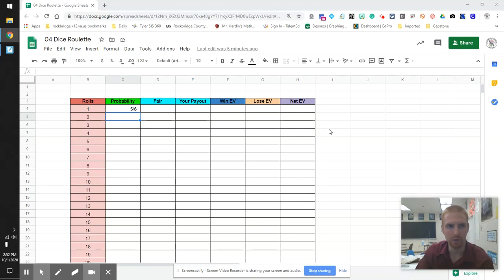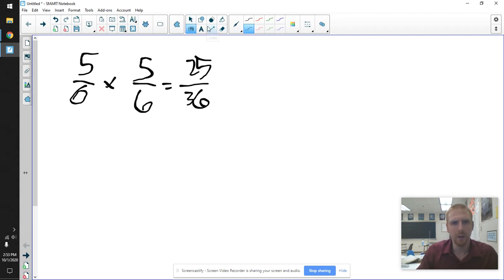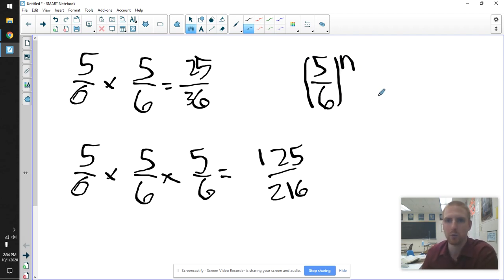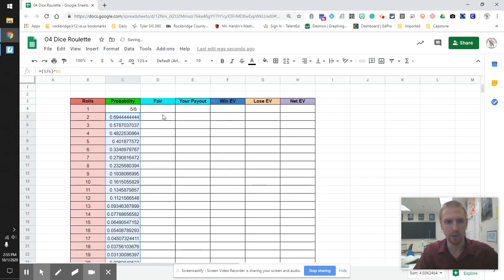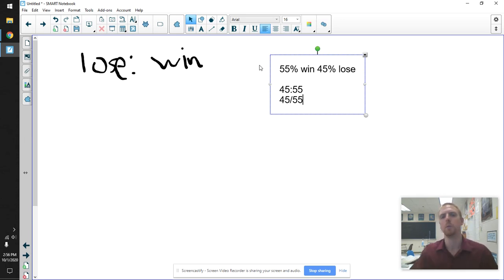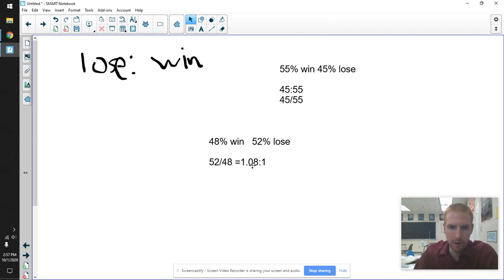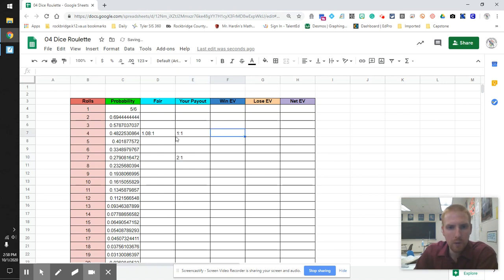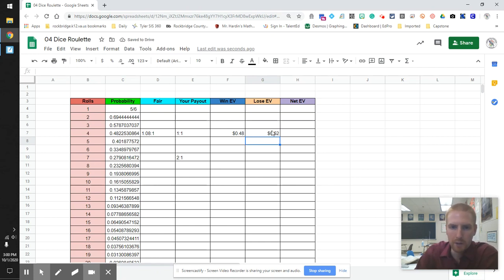Dice Roulette Help